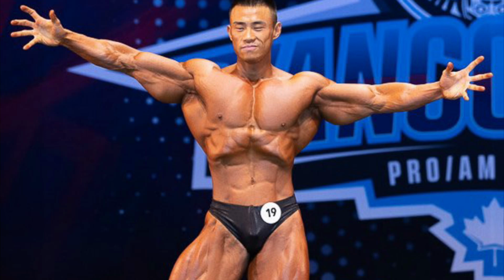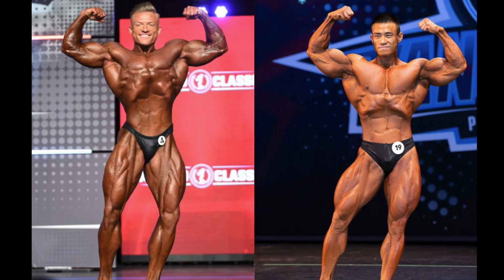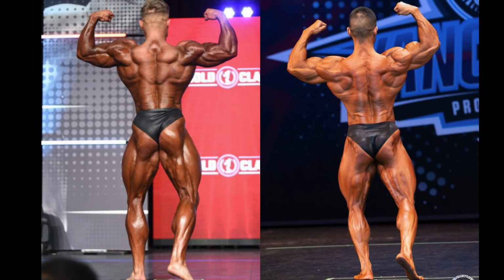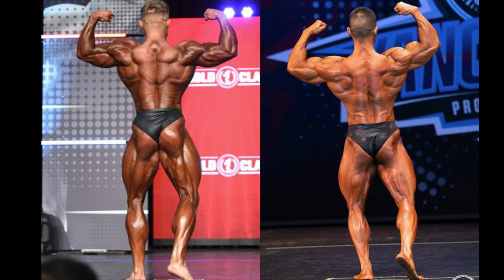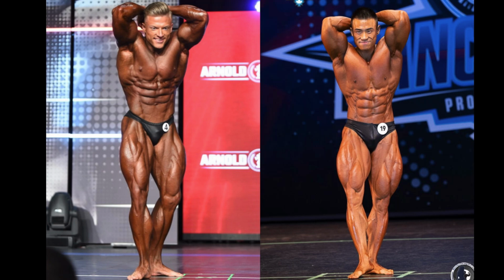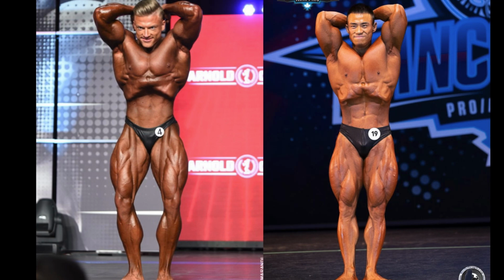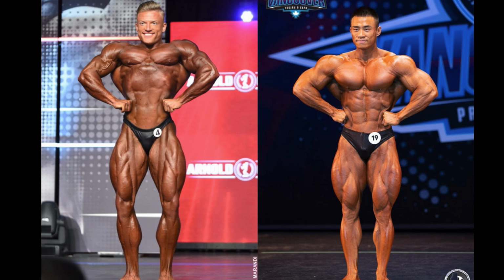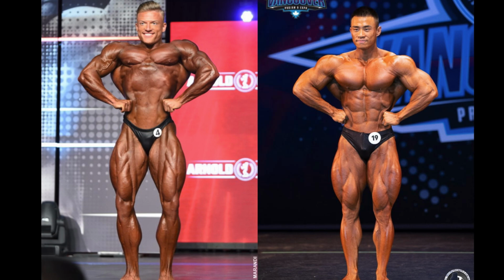Can Chen Kang Defeat Urs Kalencinski?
In this video we compare Chen Kang from the 2022 Vancouver Pro to Urs Kalencinski from the 2022 Arnold Classic.